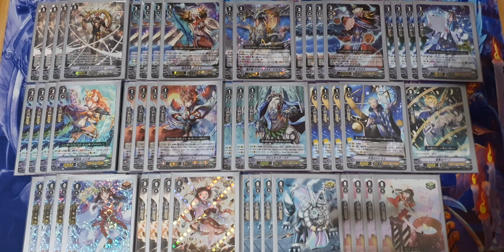VG ShiHai's Post V-EB13 Genesis Uranus/Valkerion Deck Recipe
Heh. Ur-Anus.
*I know im stupid* xD